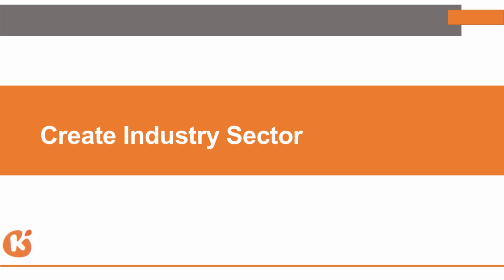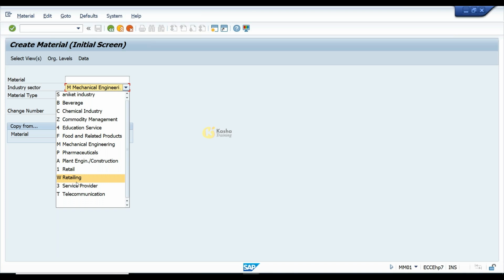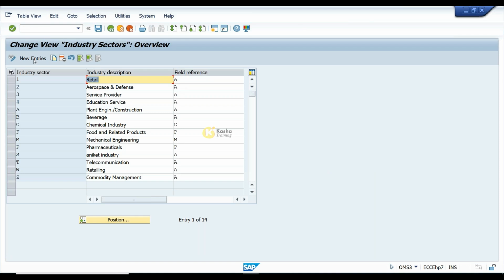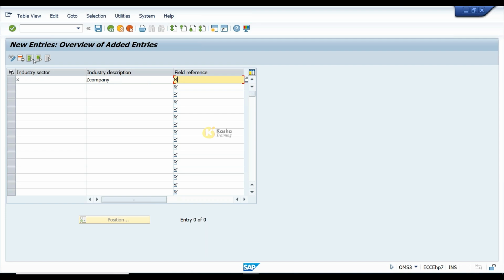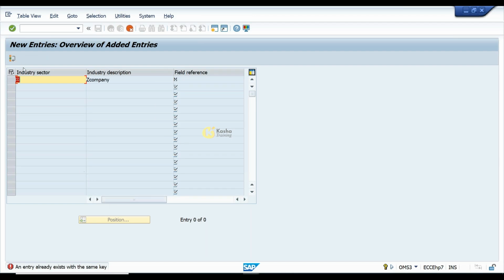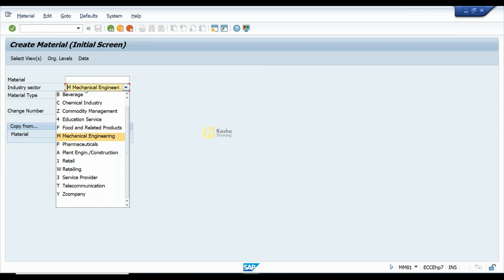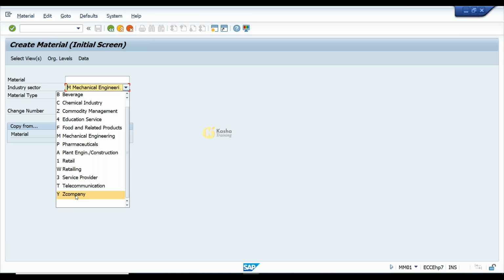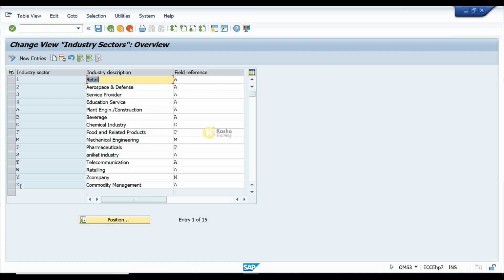"Master SAP MM: Easy Steps to Create an Industry Sector!"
Video Description:

🌟 Unlock the secrets of SAP MM and dominate your industry sector! Today, we’re diving deep into how to create tailored training in SAP MM specifically for your industry. 🌟
What You Will Learn:
• 🛠️ Understanding Industry Sector: Get to grips with what 'Industry Sector' means in SAP MM and why it's crucial for your business success.
• 📑 Step-by-Step Guide: We'll walk you through the entire process of setting up industry sector specifics in SAP MM from scratch.
• 🧠 Best Practices: Learn the strategies top companies use to integrate and leverage SAP MM effectively.
• 🚀 Advanced Tips: Once you're comfortable, we’ll share some advanced configurations that can set you apart from the competition.

Whether you're a total newbie aiming to enhance your skillset or a seasoned professional looking to refine your knowledge, this video is YOUR gateway to mastering industry-specific training in SAP MM. We answer all the burning questions, clear doubts, and provide you with a roadmap to success tailored specifically to your sector.

🎯 Timestamps (Jump to any section of your interest!):

00:00 Introduction
00:16 Procedure to Create Industry Sector (OMS3)

Become part of our growing community of SAP professionals. Share your experiences, ask questions, and connect with others on the same path. Learning is better together!
Don’t Forget! 👍
If you found value in this video, LIKE it to help others find it too. SHARE the knowledge!
🔖 Save this video to your "SAP Training" playlist for easy reference anytime!